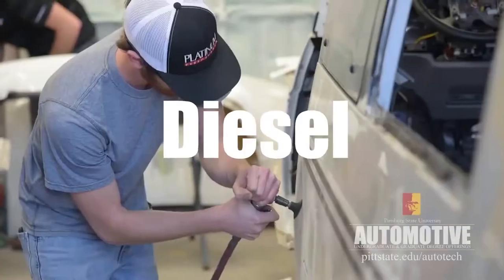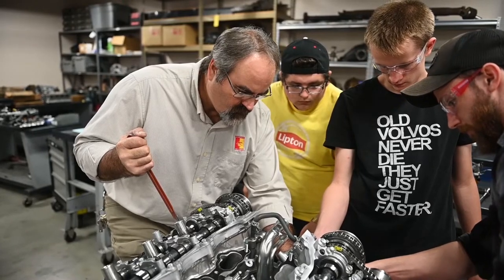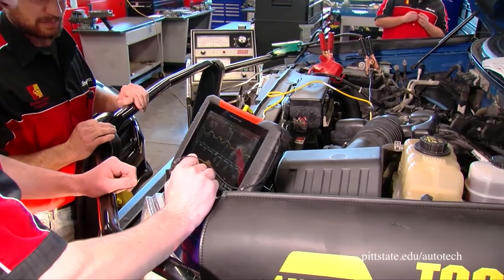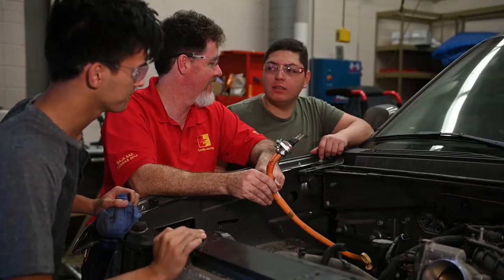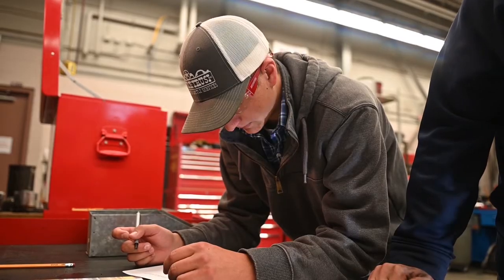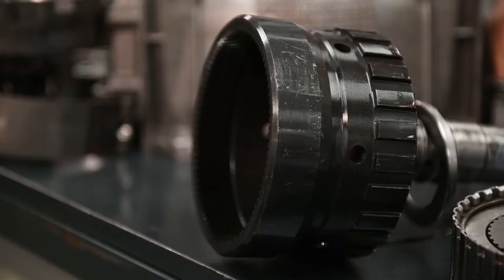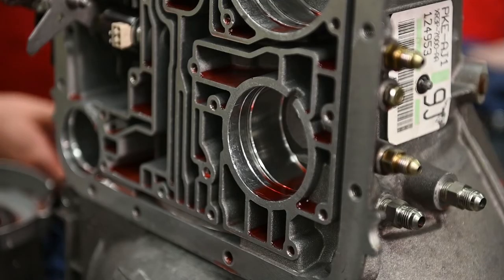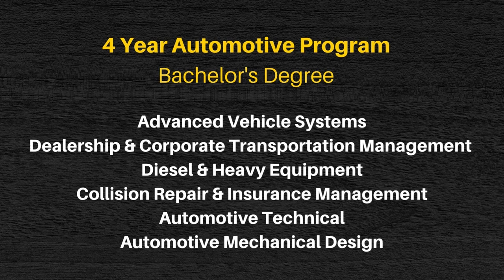Automotive Technology | Pittsburg State | By Doing, Learn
Through the automotive technology program at PSU, gain advanced diagnostic skills needed to service the complex vehicles of today.

Our students train on the newest tools and latest equipment found in the industry. Within the Department of Automotive Technology, there are 7 specialized lab spaces in auto technology, diesel vehicles, and collision repair.

Our graduates are recruited by leading dealerships and corporations. Through paid internship opportunities and networking events with national employers, you will easily find work as an auto technician, fleet equipment manager, auto shop owner, and more!